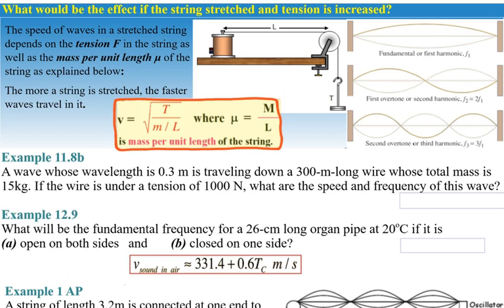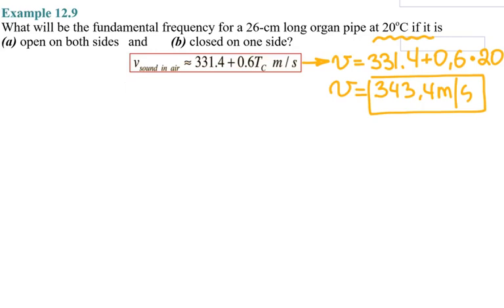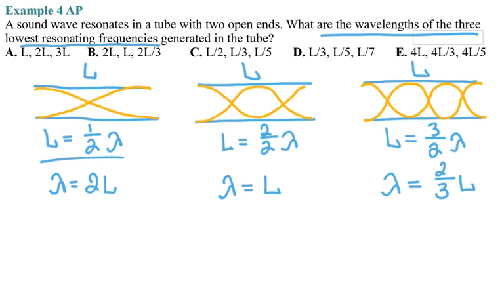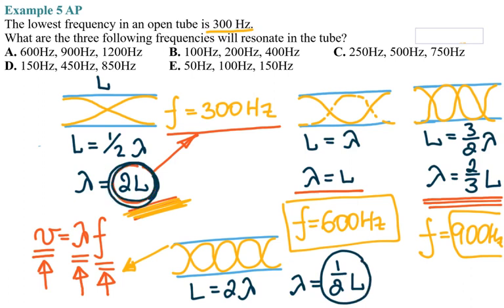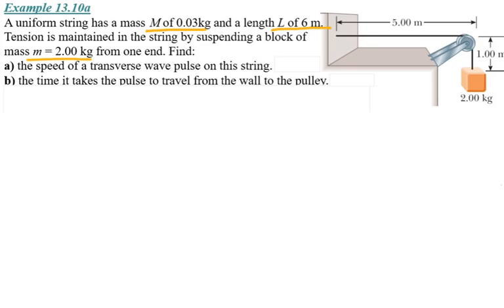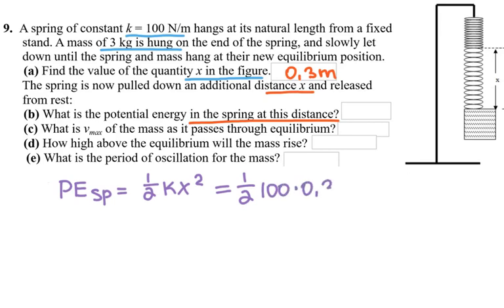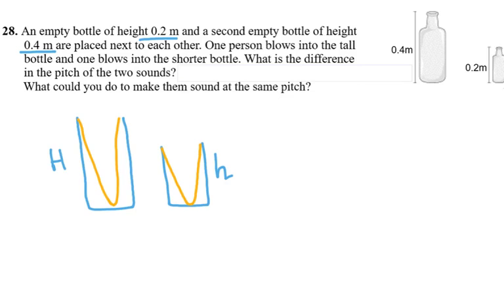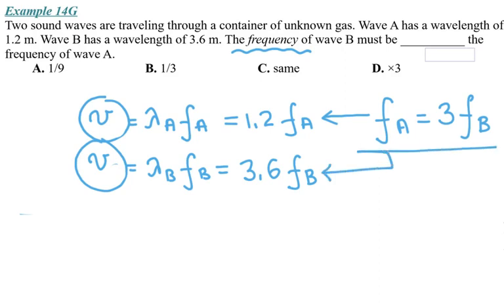AP Physics 1 - Waves And Oscillations 5 - Tension And Speed Of Waves, More Practice